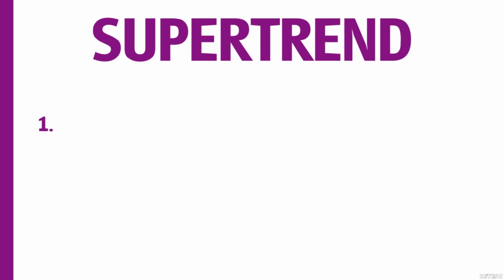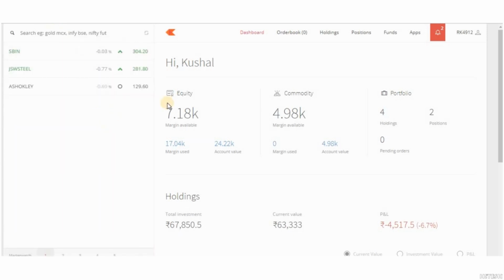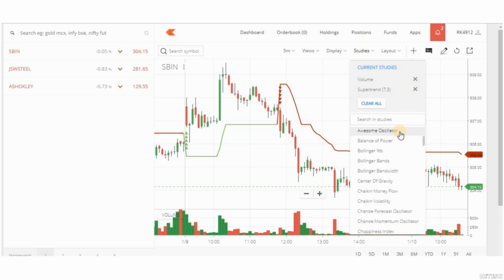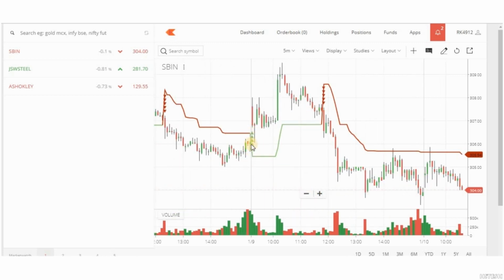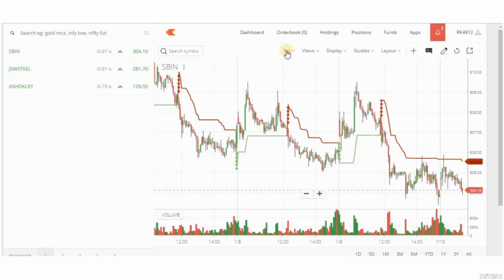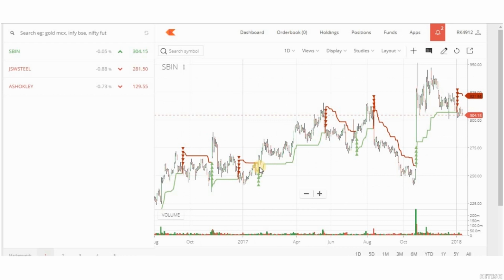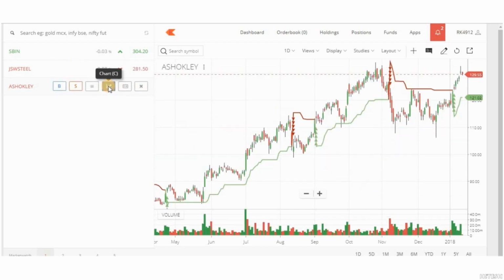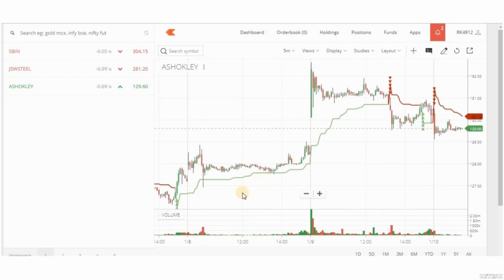WHAT IS SUPERTREND | HOW EFFECTIVE IS IT IN INDIAN MARKET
In this video we show you how to use Supertrend for Intraday and Delivery trade.
This is all in one technical Indicator that automatically Gives buy and sell signal.
Follow it in a disciplined way to get 70-80% accuracy on trades.